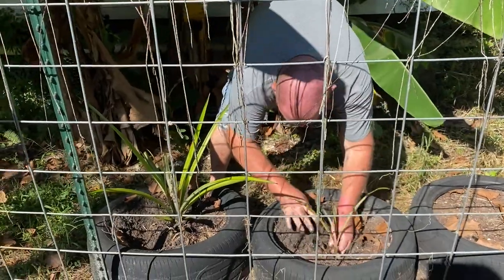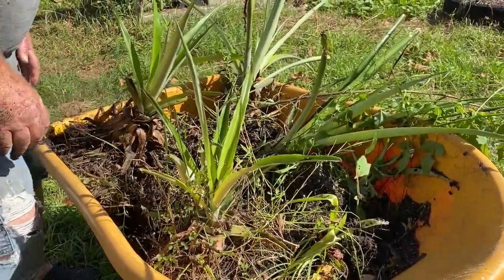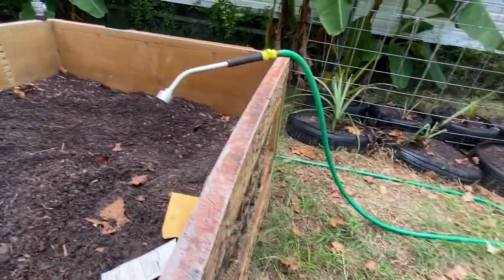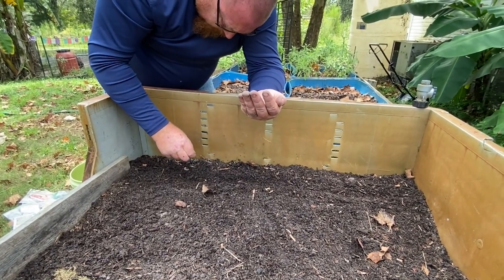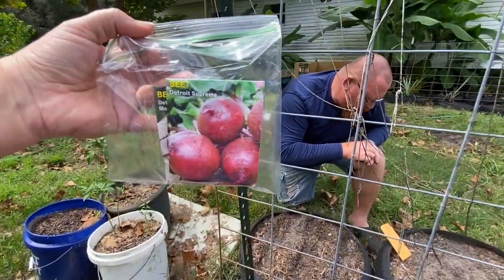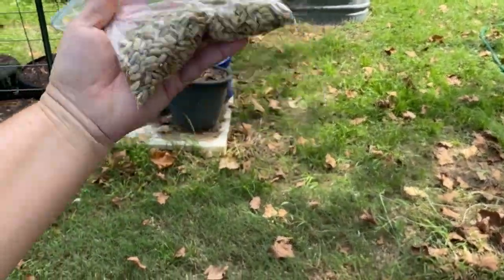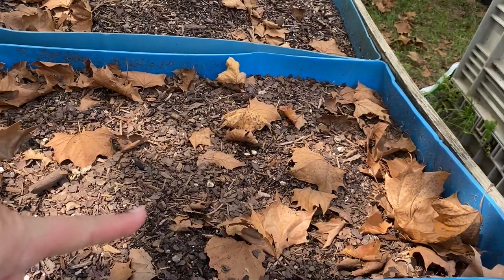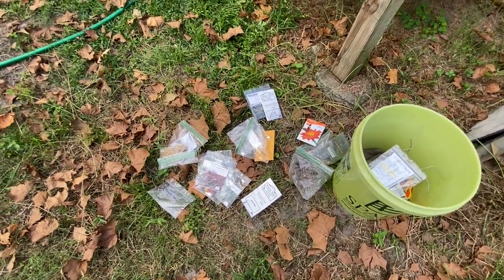Fall Planting 2021 in Central Florida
Even though it's not cold here yet, it is getting cooler and less humidity.  So we are changing things up again and started some fall planting for our central Florida homestead.

Animal Stuff:
Chicken Plucker

Plucker Kit:
Drill Plucker
Turkey Shrink Bags

Garden Tools:
Knife Set
Skinning Knife

Kombucha Supplies:
Brewing Kit